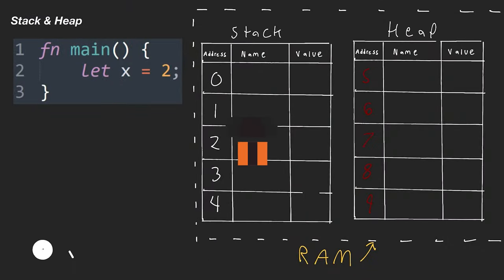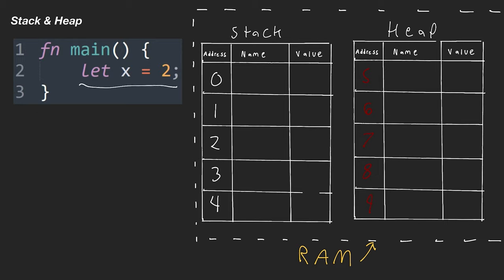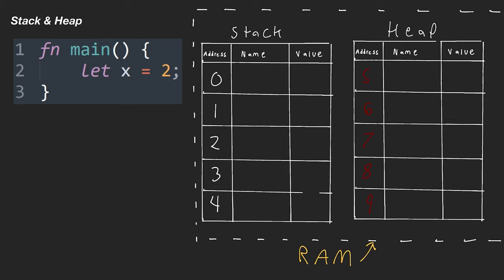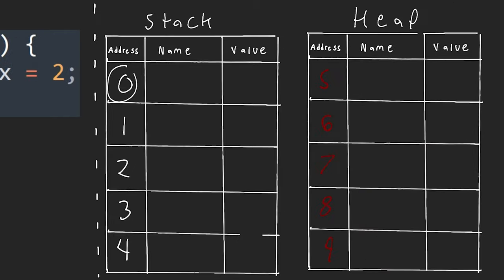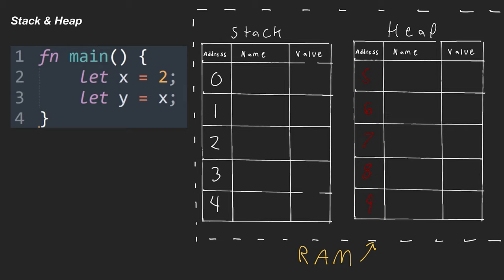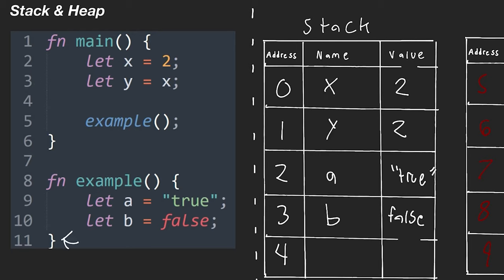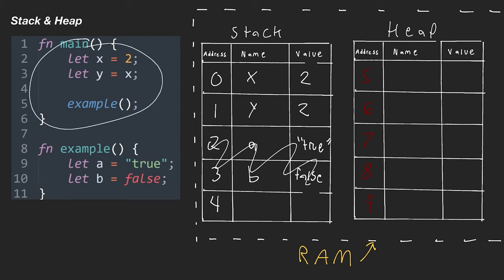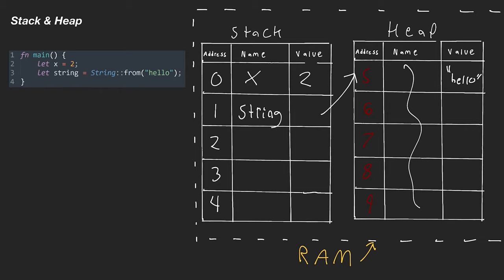Rust Tutorial #9 - Memory Management, Heap & Stack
Hi everybody, and welcome to video number nine in this Rust Programming tutorial series. In this video I will cover a general introduction to Rust memory management. This video will serve as a knowledge base on this topic, allowing you to understand more complex topics in memory management. Primarily, I'll explain the memory stack into the heap. Enjoy!

⭐️ Timestamps ⭐️
00:00 | Introduction
01:09 |  Memory Management Considerations
03:52 | The Rust Stack
15:32 | The Rust Heap
19:19 | Summary

⭐️ Tags ⭐️
-Tech With Tim
-Rust
-Rust Programming Language
-Rust Not The Game
-Learn Rust Programming
-Rust Arithmetic